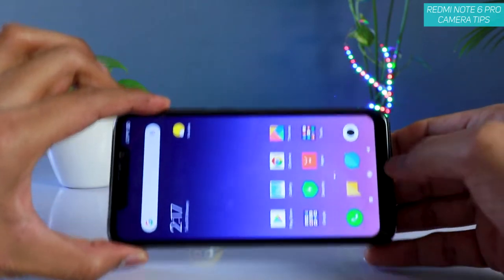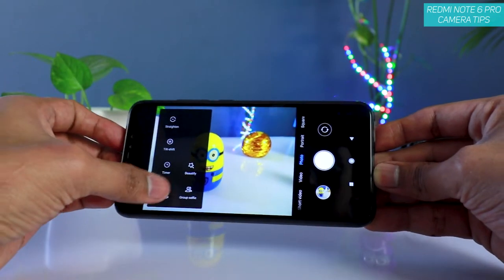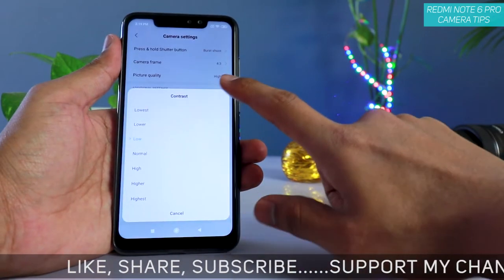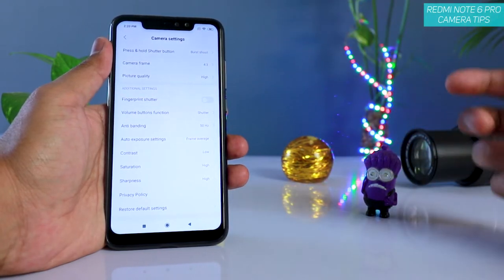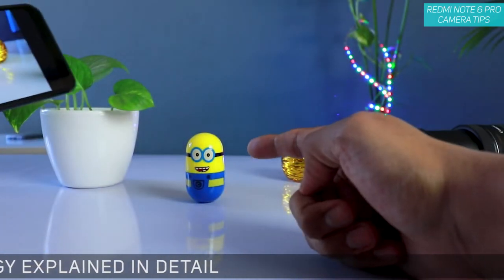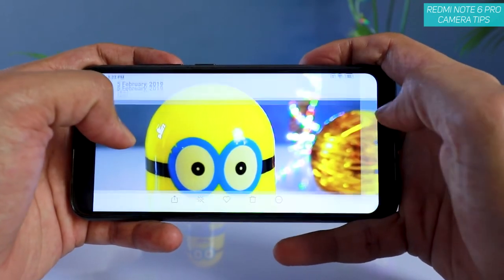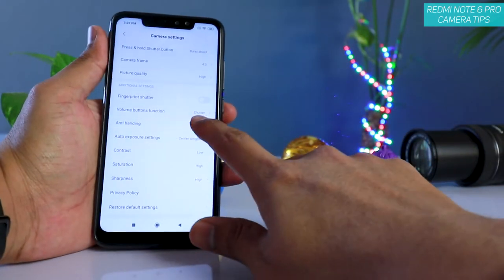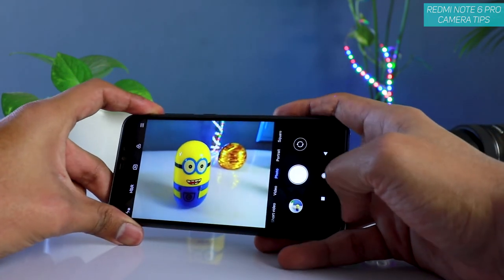Redmi Note 6 Pro Camera Tips | Important Camera Settings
In this video I will share important Redmi Note 6 Pro camera tips which helps you take better images. As you know, redmi note 6 pro takes nice images but there are some camera settings which when tweaked a little bit, the redmi note 6 pro camera produces awesome sharp looking images.
Redmi Note 6 pro has a 12MP - f/1.9 + 5MP - f/1.9 Aperture dual camera setup. The 5 MP camera helps blur the background along with primary 12MP camera setup.
Xiaomi gives nice features for camera, such as adjusting the exposure settings, metering and more which is very well implemented in the Redmi note 6 pro and I have explained you how to use it properly and take fantastic pictures.